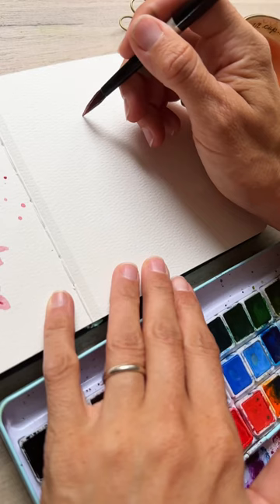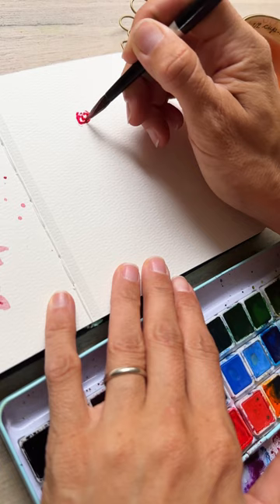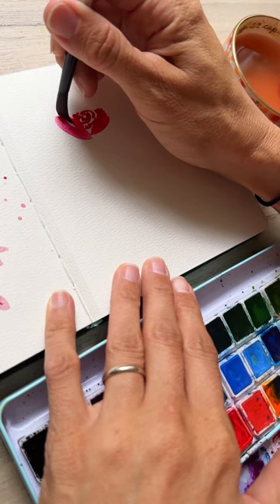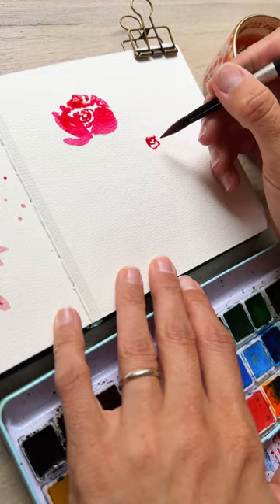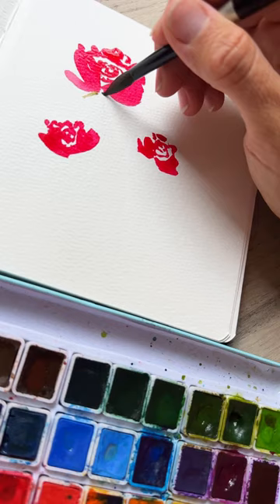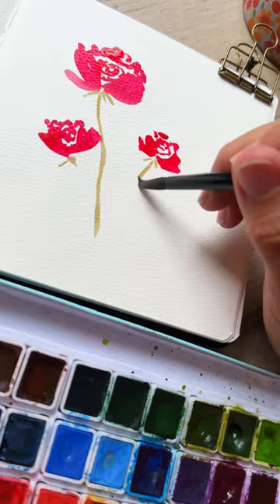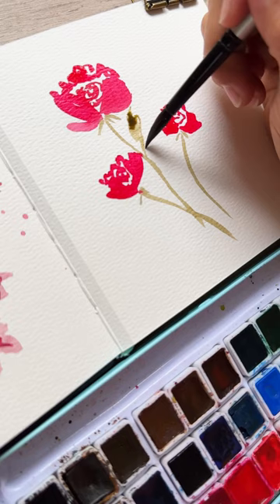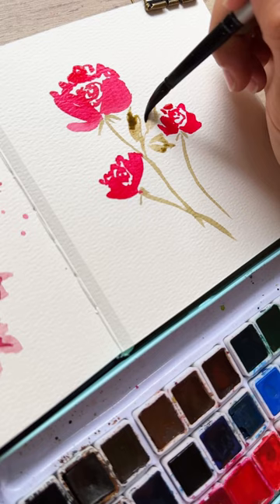How to paint easy side facing roses for beginners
How to paint easy side facing roses for beginners. Roses can be very intimidating but here is a quick and easy way to paint some side-facing roses. We don’t always have to paint them from the front facing view. We also don’t always have to exclusively use tight C curve shapes to complete our object. My favorite part of this painting is putting in the leaves! I hope you try it!

Watercolor sketchbooks and paper:
Affordable:
1. Canson XL sketchbook

2. Tumuarta Journal

100% professional cotton paper:
1. Legion Stonehenge block paper

2. Academy block paper

Brushes:
Affordable set:
1. Sable Watercolor Brushes (fake animal hair)

Princeton Heritage brushes:
1. #16 round
2. # 8 round
3. # 2 round

Paint:
Student grade:
1. Winsor & Newton Cotman

2. Mei Liang:
24 colors
48 colors

Professional grade:
1. St. Petersburg White Nights paint (between student and professional grade):
24 pans
24 tubes

2. Paul Rubens:
24 colors
48 colors

3. Kristy Rice

Palettes for tube paints:
Metal palette - 26 empty pans

❤️Polina Bright brushes: These brushes were given to me and they are vegan and cruelty-free.